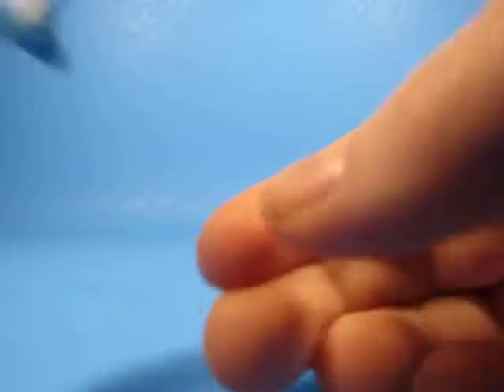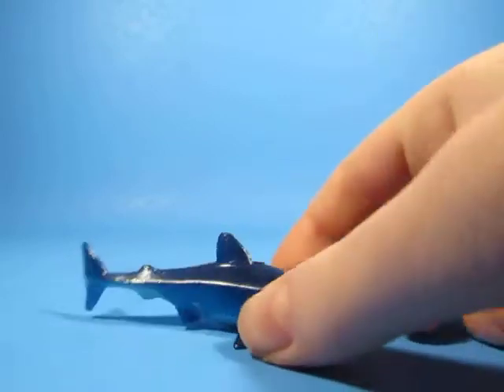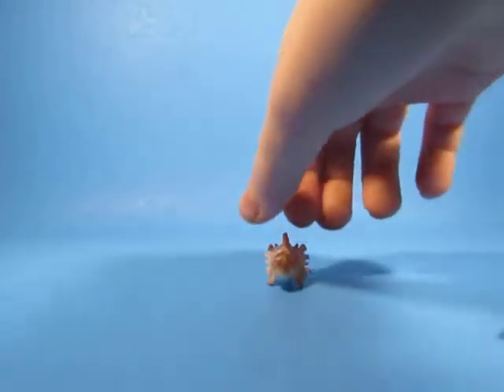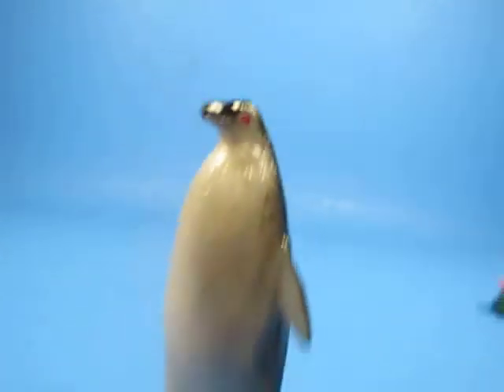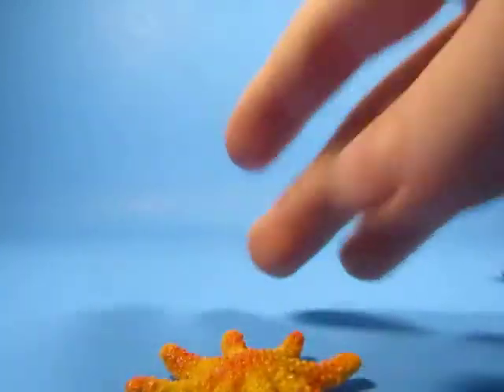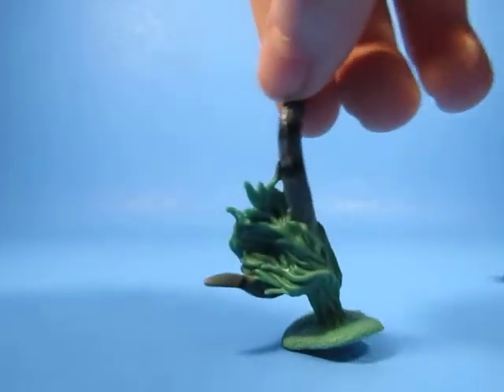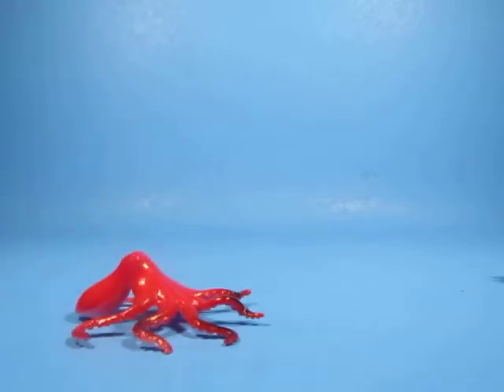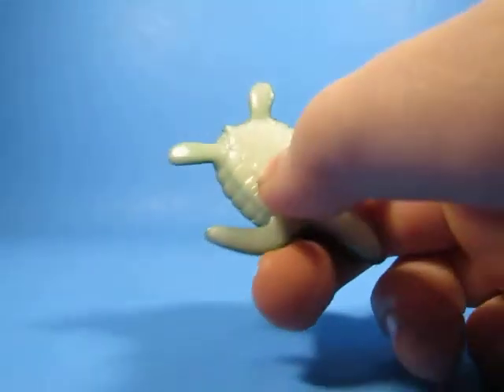MARINE LIFE TOYS!!!!!!!!!!!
Hello, welcome back! Today I will showcase some of my favorite Ripleys Aquarium toys!!! Hope you enjoy. (:     (Sorry the video was a little short, camera batteries were running low)